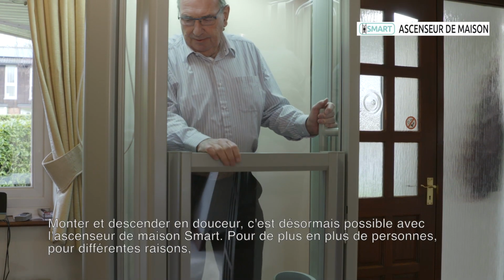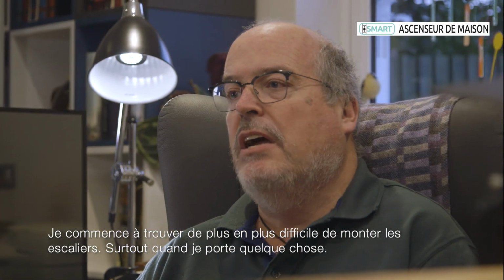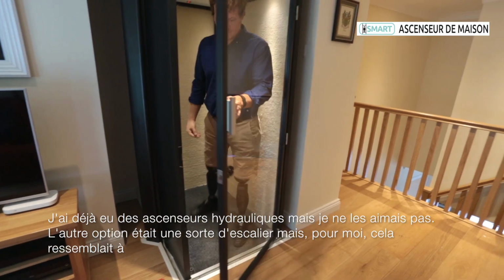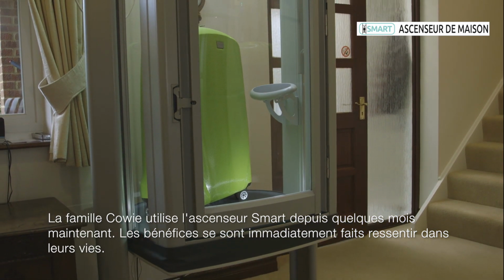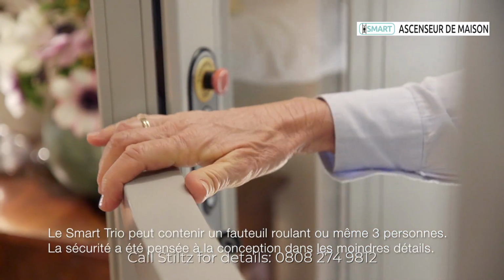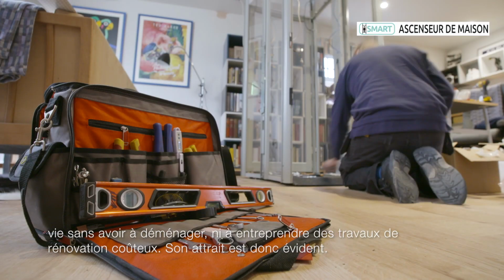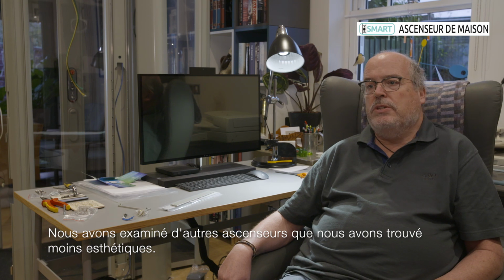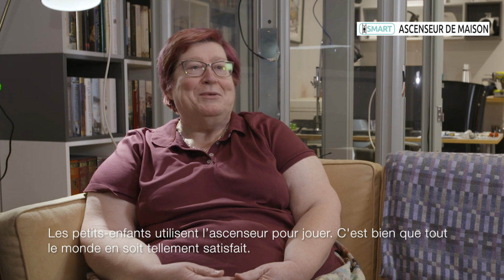Smart Ascenseur de maison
L'ascenseur de maison SMART : la mobilité moderne est à votre portée

Un ascenseur de maison devient une réalité. Profitez de plus de confort et de commodité dans votre vie quotidienne. Grâce à un système de rail unique, l'ascenseur de maison SMART peut facilement être installé en une journée.